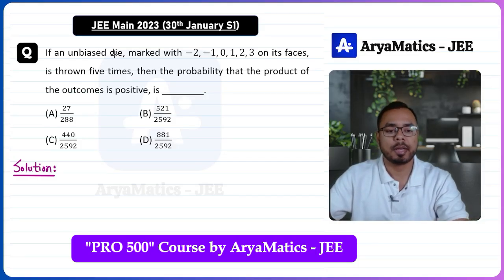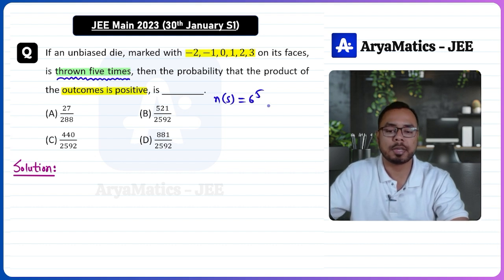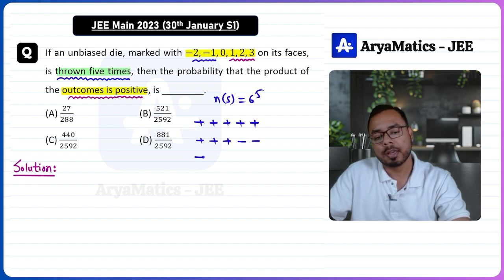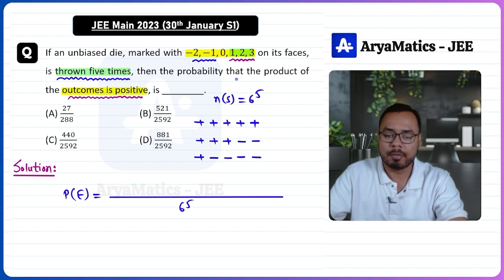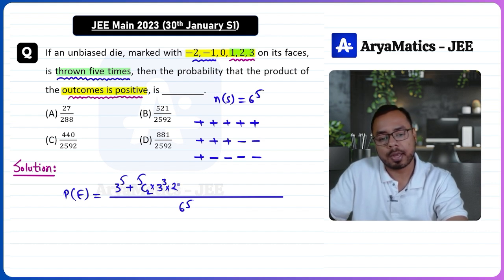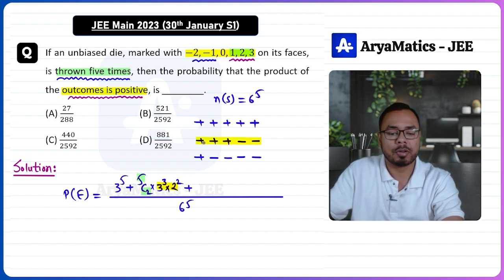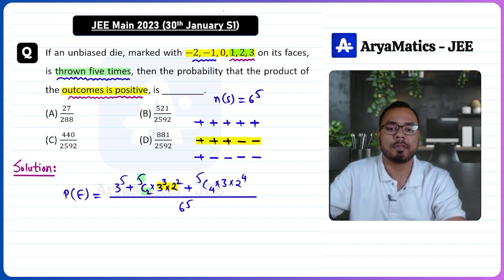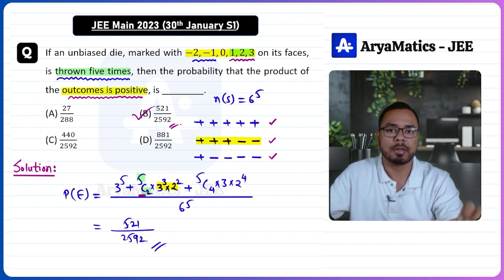Positive Product - Probability | PRO 500 (500 Most Important PYQs) - JEE Main 2023